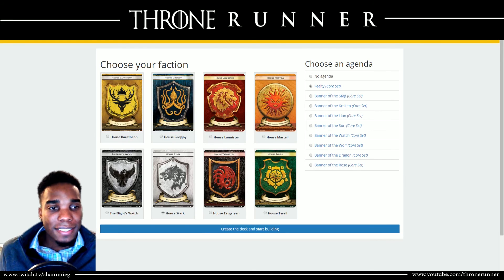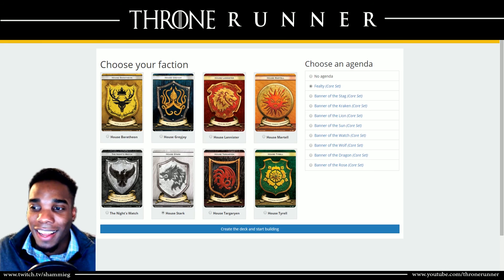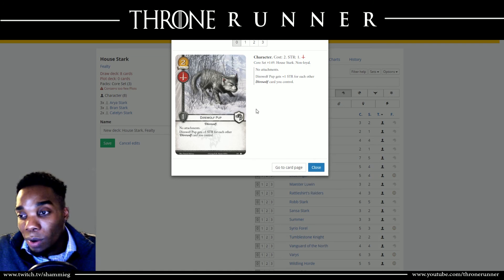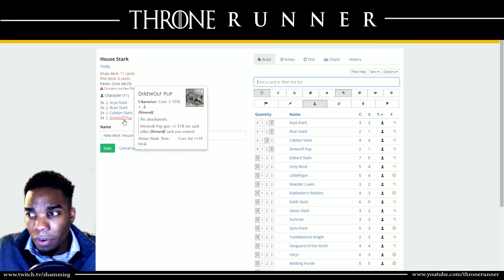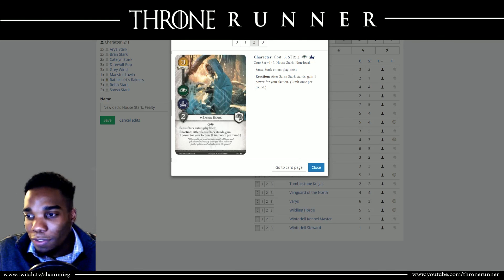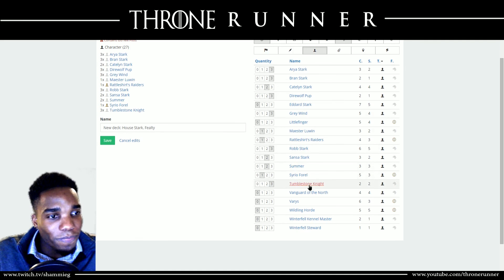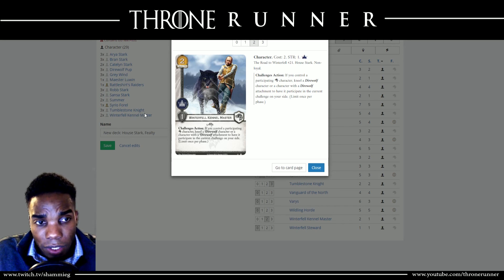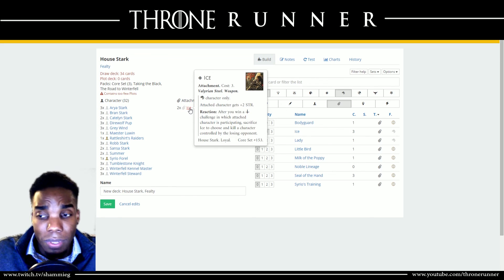Game of Thrones LCG Build Episode 6: Leaping Wolves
Revisiting Stark Fealty after the release of The Road to Winterfell.